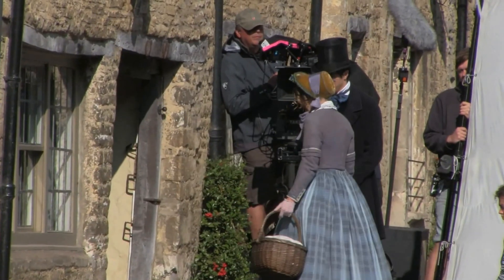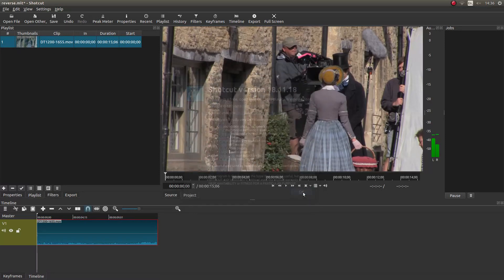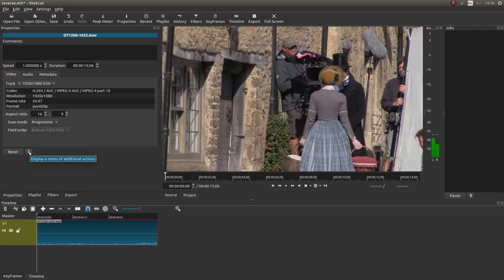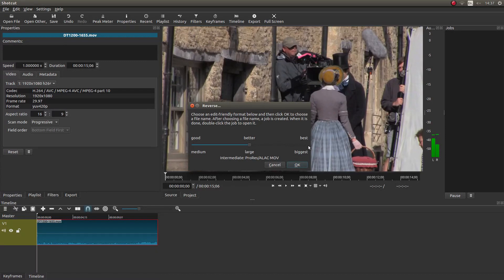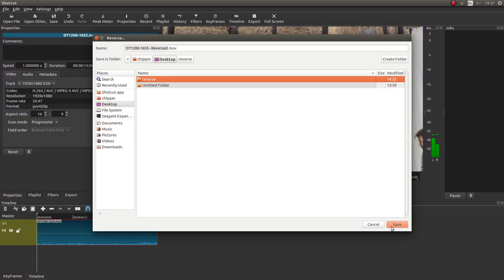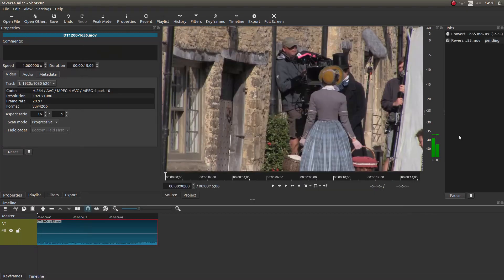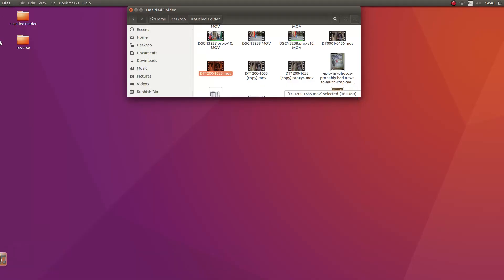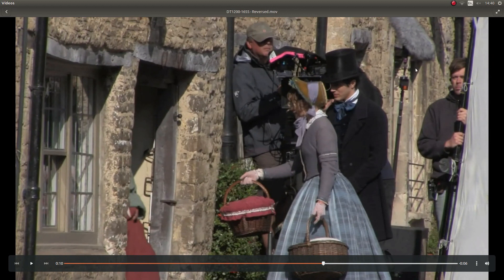Shotcut: How To Make Reverse Motion Videos. A Video Editing Tutorial.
How to create a backwards/reverse video/movie clip.